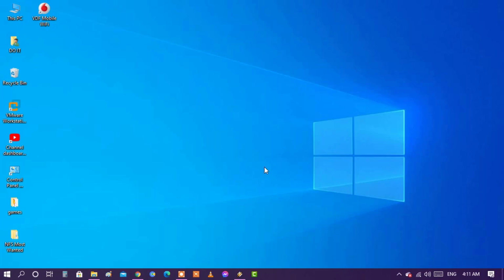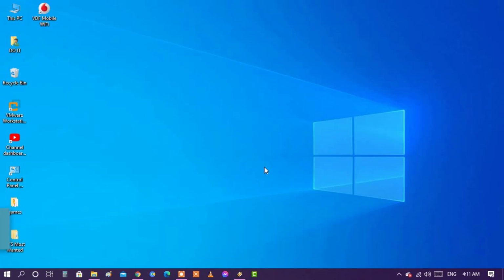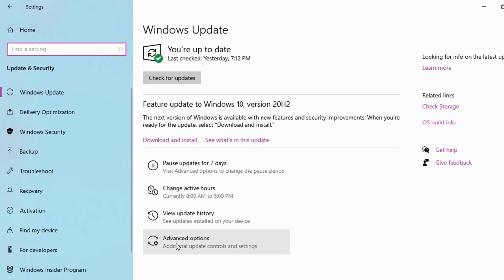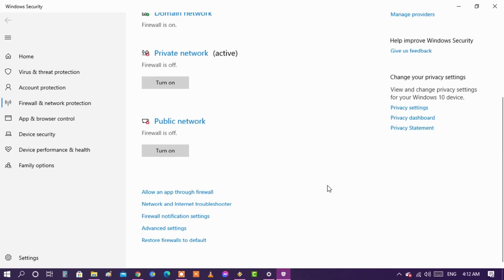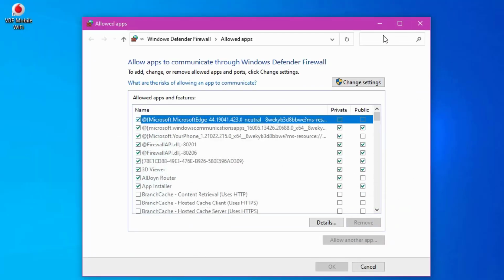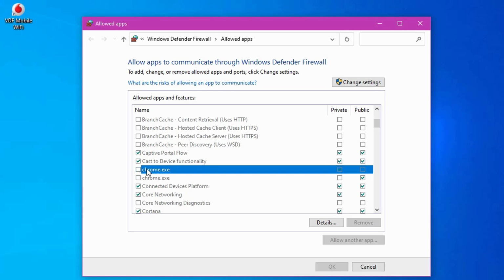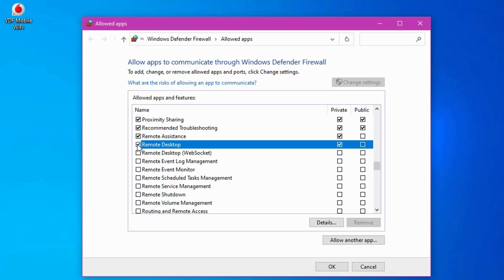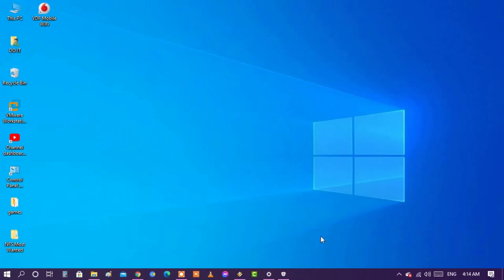How to Allow Apps Through Firewall on Windows 10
In this video I explain how to allow apps through firewall on Windows 10 .. It is known that Windows 10 has a well-functioning firewall, but sometimes the firewall prevents trusted applications from accessing the Internet. But it is easy to change these settings within the firewall, and in this video I teach you the steps to allow or deny application access through the firewall on Windows 10.
How to Allow Apps Through Windows 10 Firewall
How to Block Apps Through Windows 10 Firewall
How to Allow or Block Programs with the Windows Firewall
How to Block or Unblock Programs in Windows Defender Firewall
How to Open the Windows Firewall Management Page in Windows 10
How to Edit the Apps Allowed Through Windows Firewall
How to Allow a  Program Through Windows Firewall
How to Edit the List of Allowed Apps in Windows Defender Firewall
How to Find the List of Allowed Apps in Windows Security
How to allow apps to communicate through Windows Defender Firewall
How to block a program in Windows Defender Firewall
How to Allow Firewall Exceptions on Your Windows 10
How to Change Windows 10 Firewall Settings to Allow Certain Programs
Allow Apps to Communicate Through Windows Firewall Private and public Network
How to Add or Remove Allowed Apps through Windows Defender Firewall in Windows 10